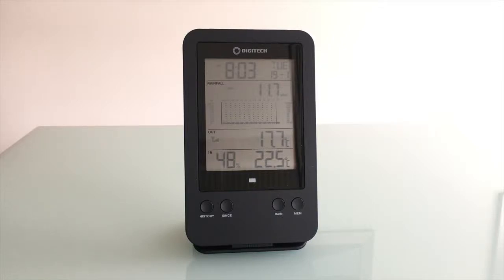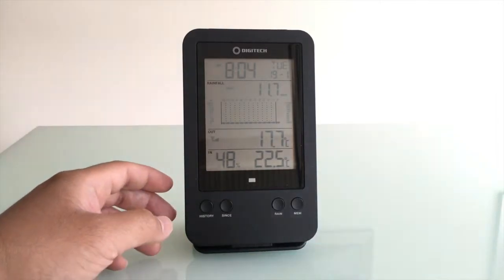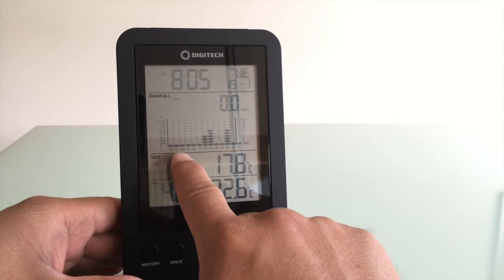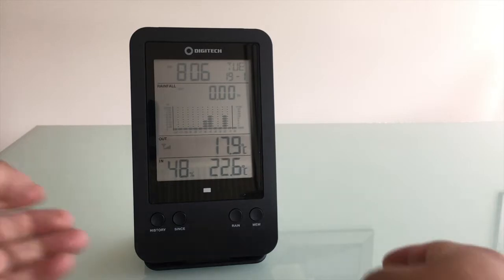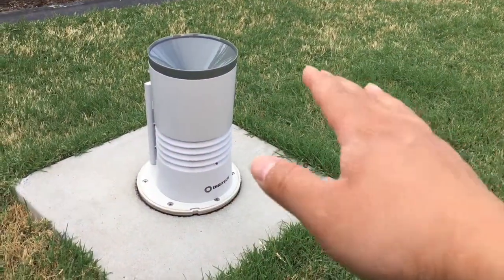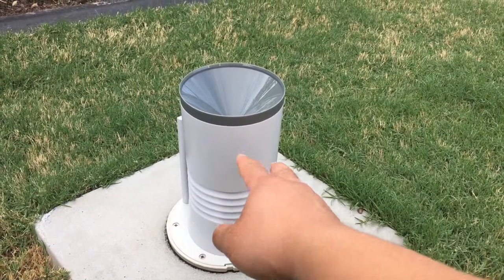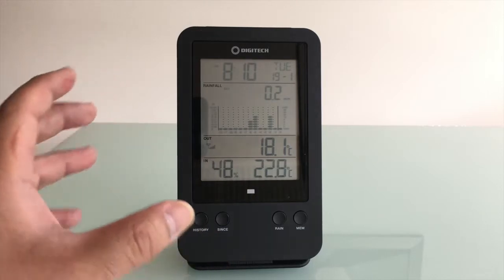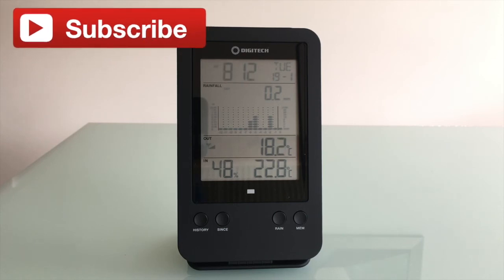Digital Rain Gauge Review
I bought this digital rain gauge from eBay so I can start monitor how much rain falls on my property and adjust my manual watering accordingly.

As they say, "If you can't measure it, you can't manage it!"